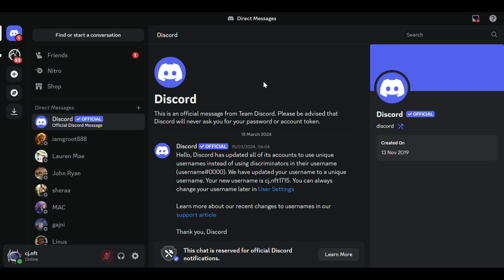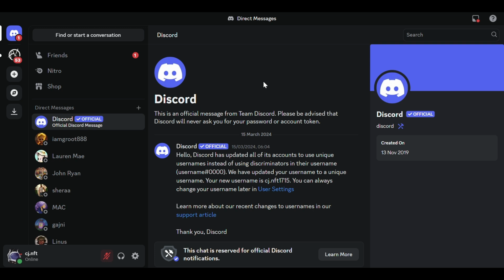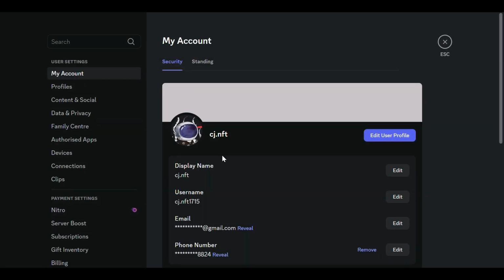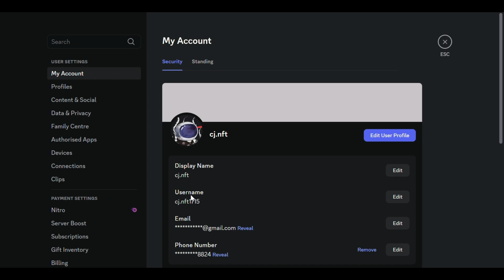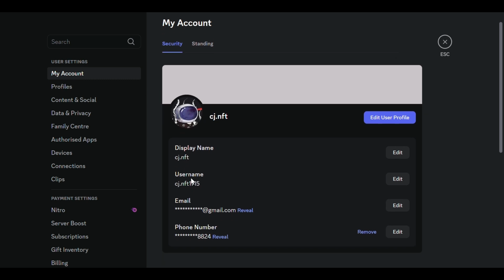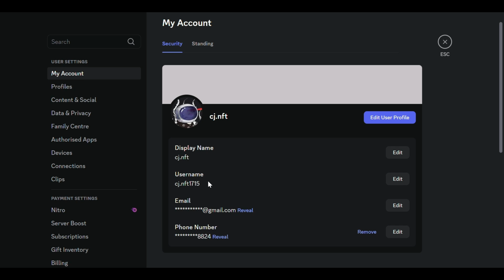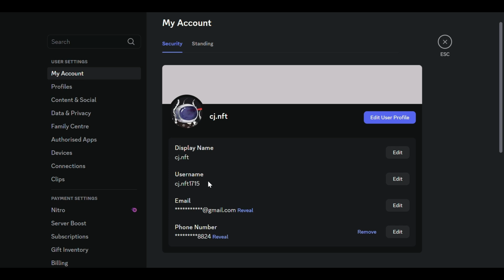How to Find Your Discord Tag (Username) for Others to Add/Invite You | Discord Tutorial Guide 2025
Want your friends to add or invite you on Discord? In this step-by-step tutorial, you’ll learn how to find your Discord tag and username so others can easily send you a friend request or server invite. Whether you're on mobile or desktop, this 2025 guide covers it all!

✅ What You’ll Learn:

How to find your Discord username and tag
Where to locate your Discord ID (with or without # tag)
How others can add you using your username
How to share your Discord tag securely